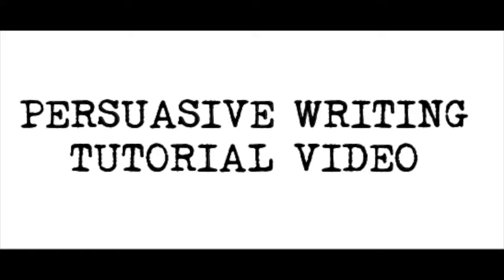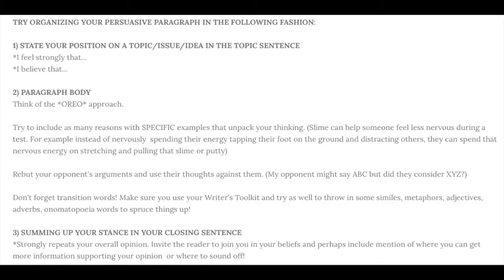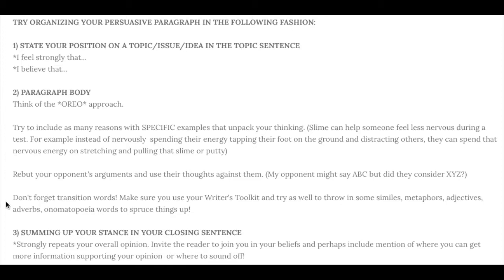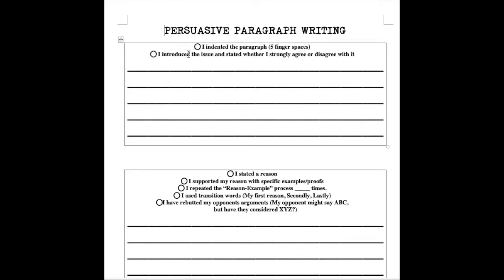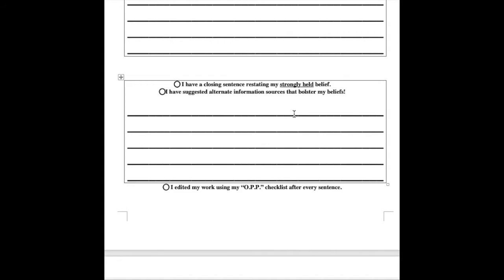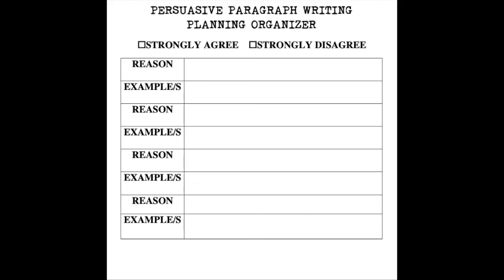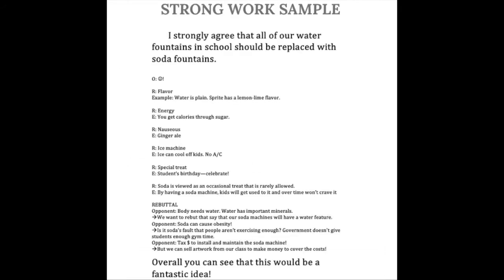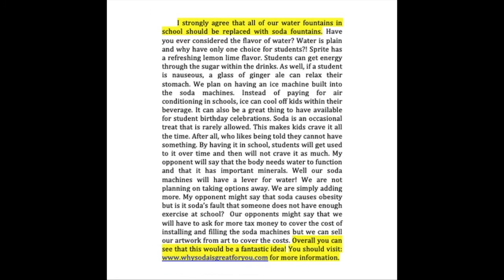Persuasive Writing Tutorial Video